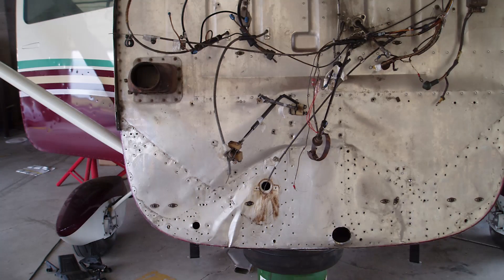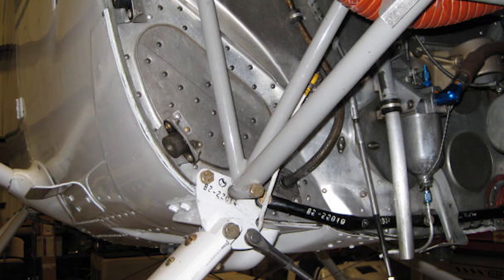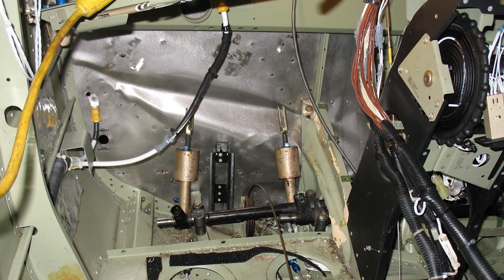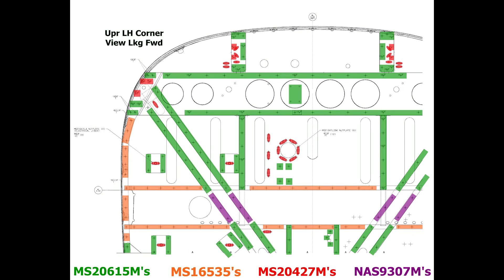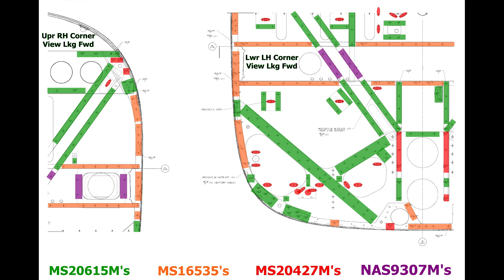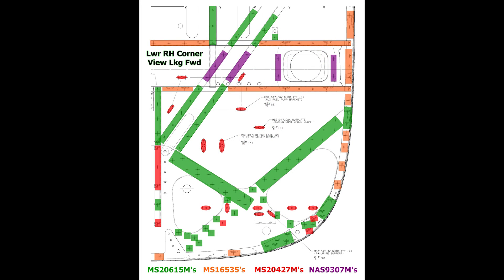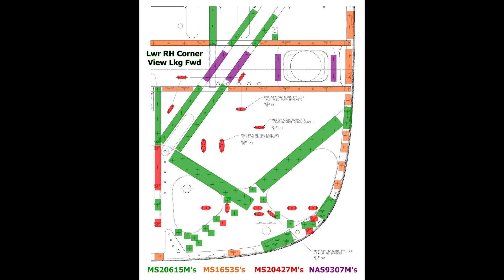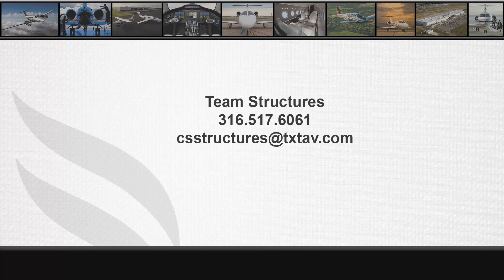Cessna® Model 182S, 182T and T182T Firewall Fasteners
This video will outline the fastener types used during production for the engine firewall on the 1996 & later restart Skylane models.